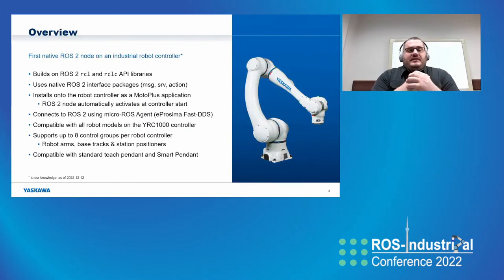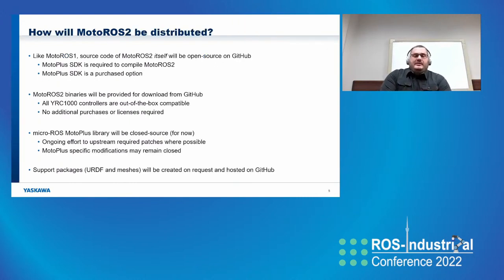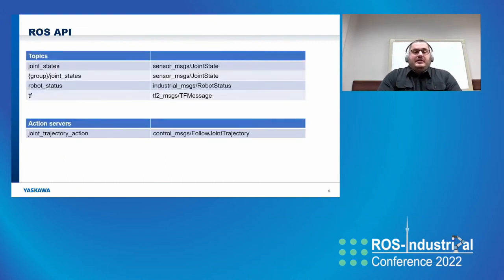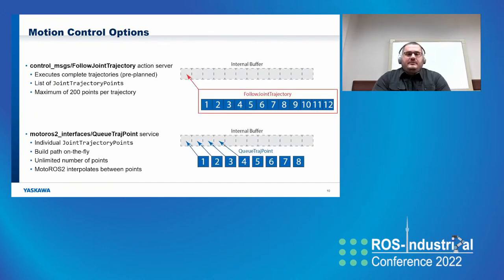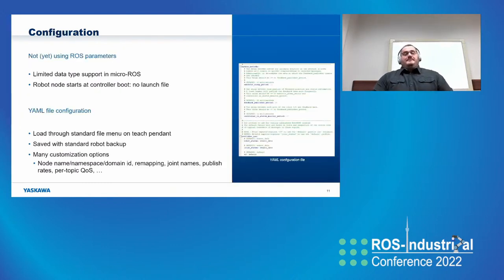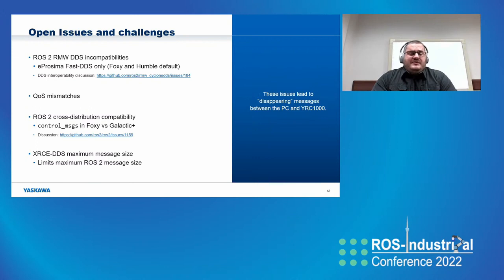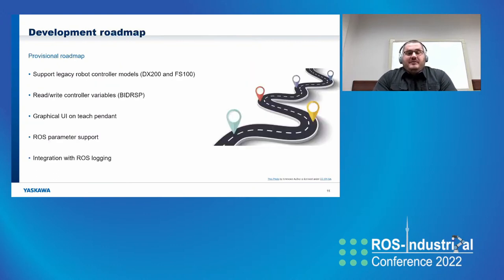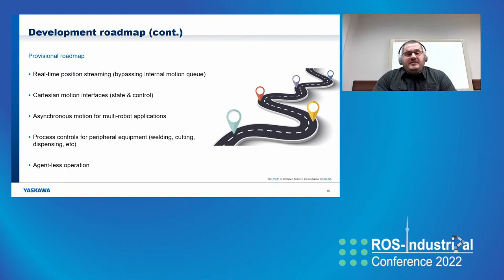11 MotoROS2 Yaskawa Motoman native ROS2 node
Ted Miller introduces Yaskawa Motoman’s native ROS2 node. In collaboration with the Delft University of Technology, we have successfully integrated the micro ROS architecture onto the Motoman controller. This interface is currently undergoing closed beta testing. We will discuss how the integration with MotoPlus SDK allows us to run a ROS2 node on the robot controller’s CPU. Additionally, we will outline the current capabilities of the interface. Finally, a roadmap will be presented that outlines the continued growth of the feature set, based on feedback from our beta testers.